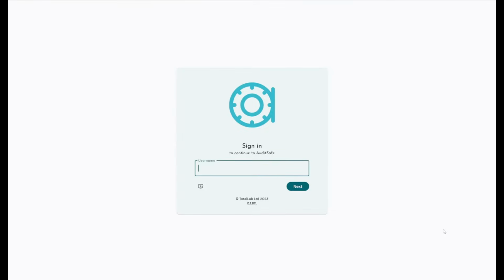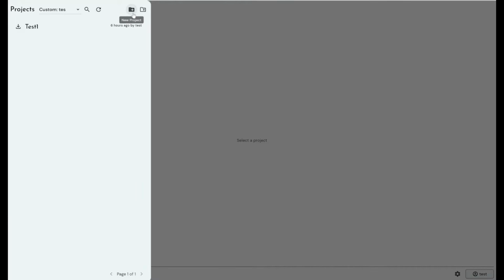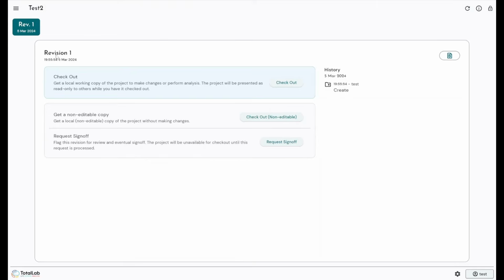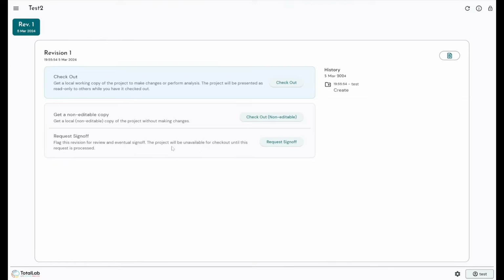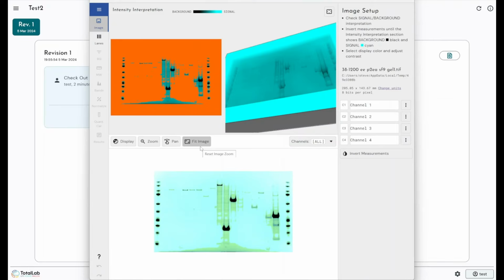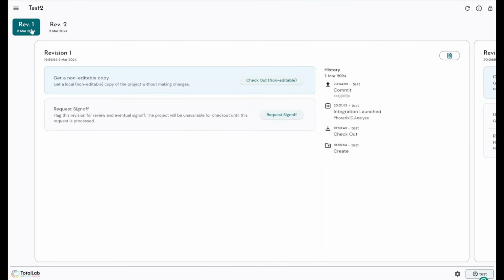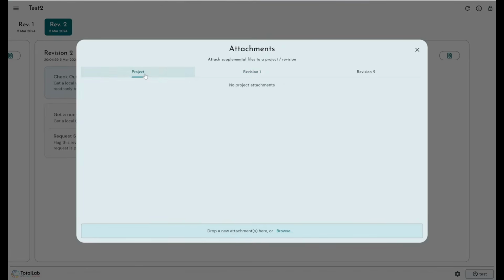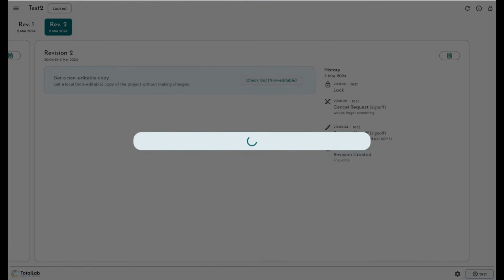AuditSafe 21 CFR Part 11/GMP-Compliance Software Client Guide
In this video, I'll guide you through the AuditSafe 21 CFR/GMP-compliant software client and describe the intended workflow to help ensure you're 21 CFR/GMP-compliant on site.

00:00 - Intro
00:13 - What is the "Client"?
00:57 - How to Log-in to the Client
01:00 - Password Security and Changing your Password
01:55 - Emergency Login Functions
02:07 - Main screen overview
02:27 - Accessing Projects
02:25 - Searching for Projects
03:35 - How to Create New Projects
06:00 - Importing Files into the 21 CFR/GMP-Compliant Environment
06:32 - Starting on Revision 1 of a Project
06:50 - What can I do with a project?
07:05 - Storing Project in the Secure Folder
07:28 - Checking out a Project
08:10 - Checking out a Non-editable Copy of a Project
09:06 - Sending a Project for Signoff
10:26 - Working on the Data in a Project
11:11 - Software Integrations in AuditSafe
12:04 - Analysing 1D Gels in AuditSafe
14:26 - Committing/Saving Your Analysis as a New Revision
15:50 - Moving Between Revisions of a Project
17:17 - Accessing the Full Project Audit Trail
18:13 - Adding Attachments to a Project or Revision
19:40 - Sending Projects for Signoff
21:04 - Locking a Project

AuditSafe is the latest innovation from TotalLab life science software developers, designed to be a supremely flexible 21 CFR/GMP-compliant solution that wraps around existing hardware or software to allow users to reach compliance without the need for paper-based records.